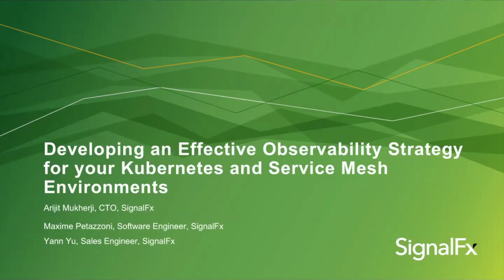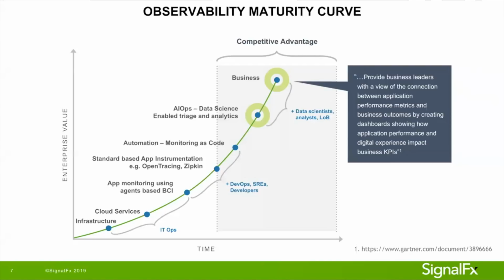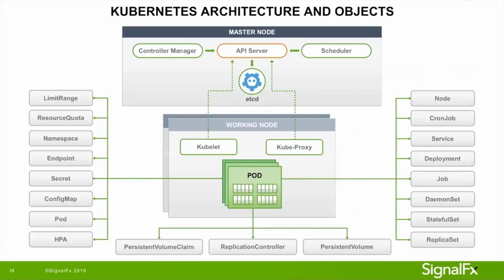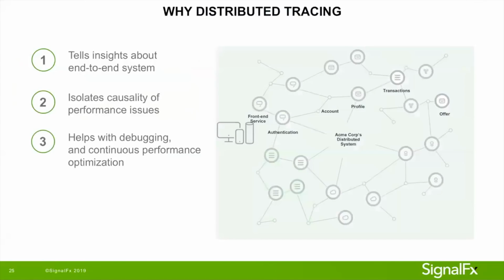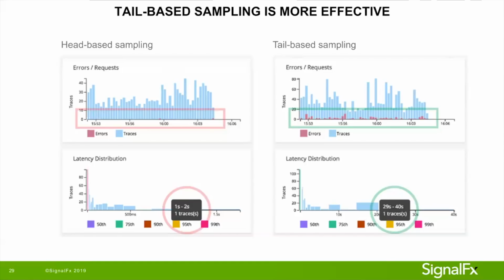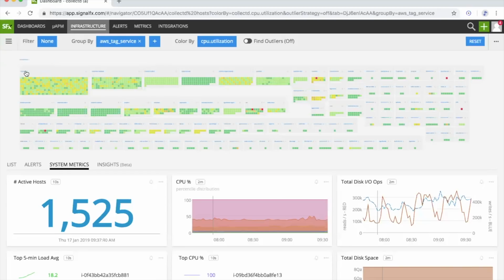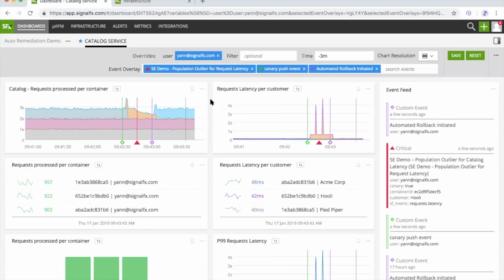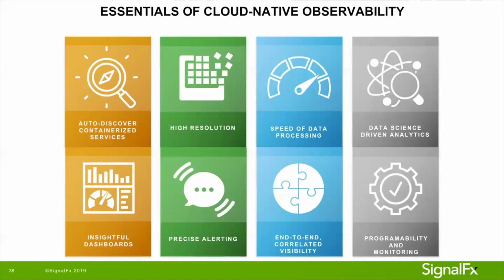Webinar: Developing an Effective Observability Strategy for Kubernetes + Service Mesh Environments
Kubernetes has emerged as the de-facto standard for orchestrating containerized applications. While it abstracts away many complexities, it also introduces new operational and monitoring challenges. In fact, the latest CNCF survey cites monitoring as one of the biggest challenges in Kubernetes adoption.

In this webinar, Arijit Mukherji and Maxime Petazzoni will walk through the changes in requirements for monitoring Kubernetes and service mesh environments, typical challenges that enterprises face on their journey to cloud-native and how to navigate around those challenges leveraging CNCF projects such as Prometheus, OpenTracing, and Envoy.

You will also see a demo showing the best practices in monitoring Kubernetes environments using metrics, events, and traces.